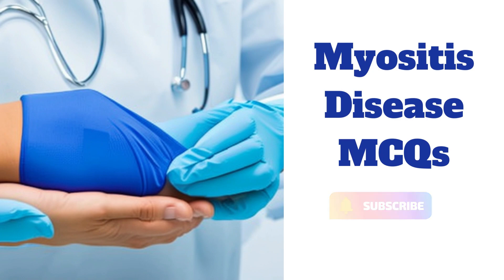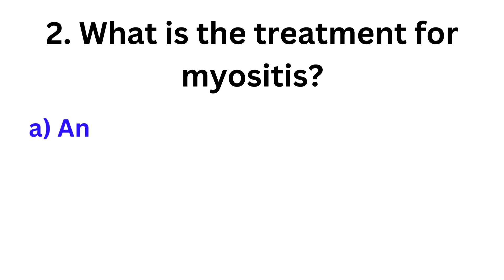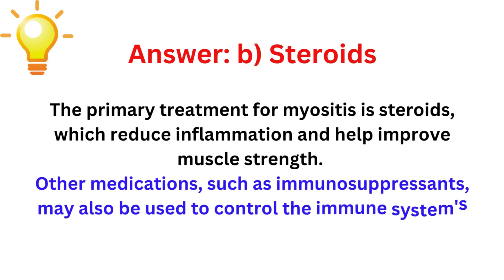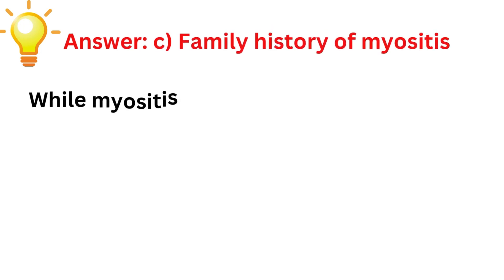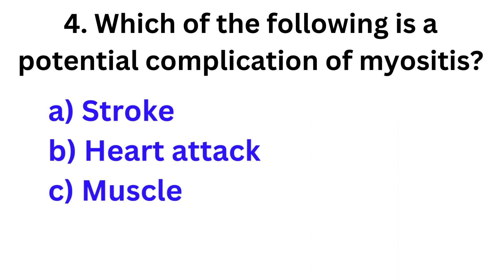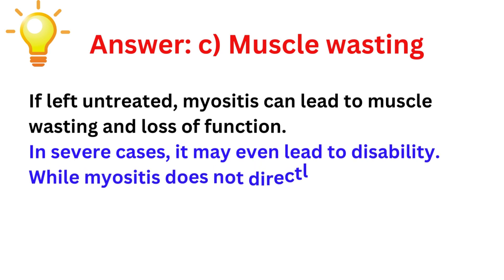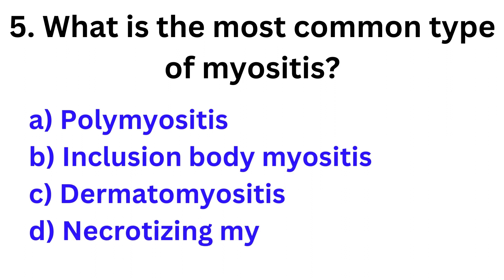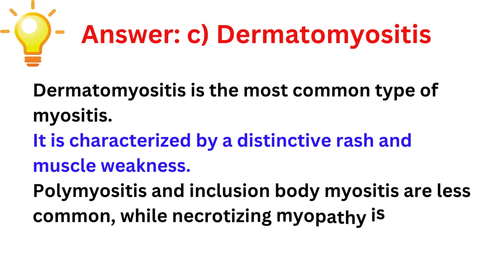Important MCQs on Myositis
Important Nursing MCQs on Myositis" is a YouTube video designed for nursing students and healthcare professionals who want to enhance their knowledge and understanding of myositis. Myositis is a medical condition that affects the muscles and causes inflammation, weakness, and other complications.

The video presents a series of multiple-choice questions (MCQs) related to myositis, covering its causes, symptoms, diagnosis, treatment, and management. The questions are designed to test the viewer's knowledge of the disease and to help them identify knowledge gaps that may need to be addressed.

The video is presented by a knowledgeable healthcare professional who provides detailed explanations and clarifications for each question. The explanations are easy to understand and follow, making the video an excellent resource for both beginners and experienced professionals.

Overall, "Important Nursing MCQs on Myositis" is a valuable educational resource for nursing students, healthcare professionals, and anyone interested in learning more about myositis. It is a concise, informative, and engaging way to improve your knowledge and test your understanding of this complex medical condition